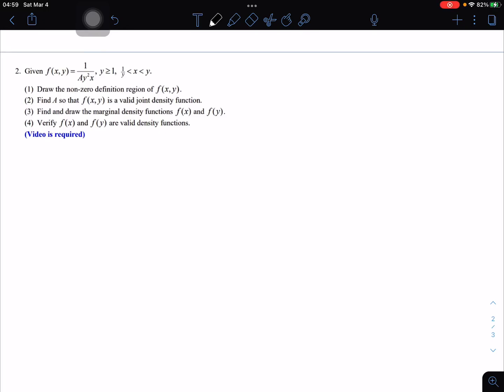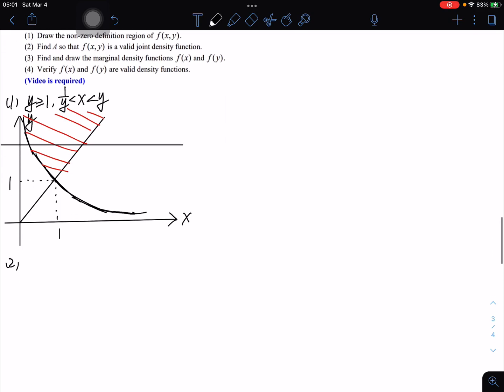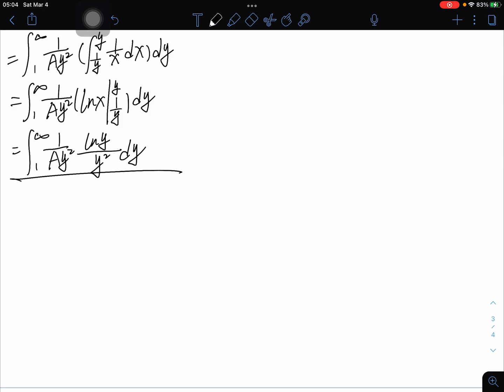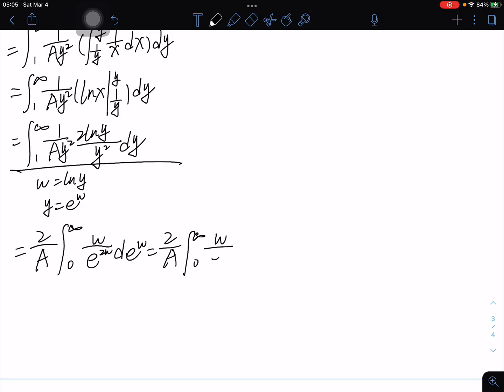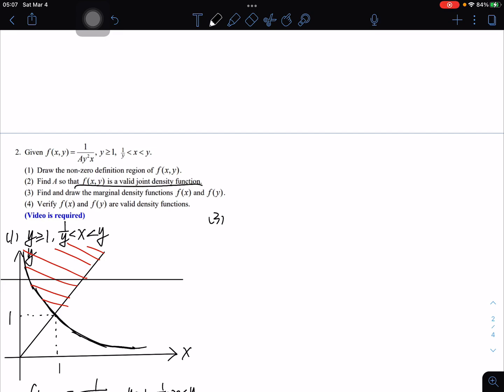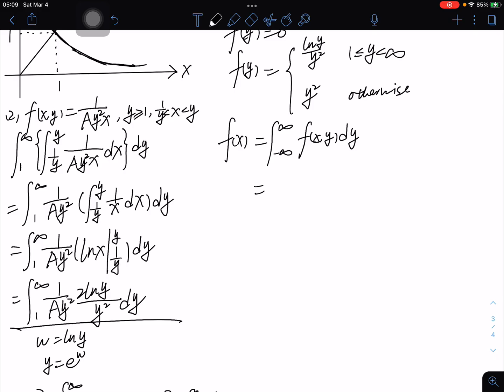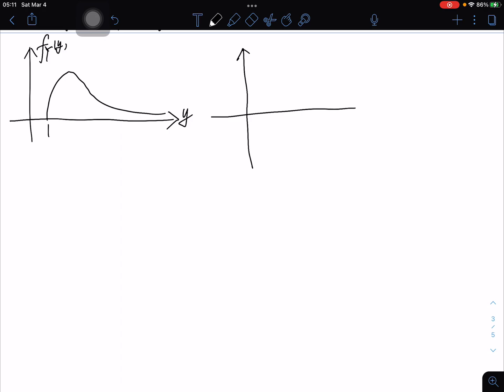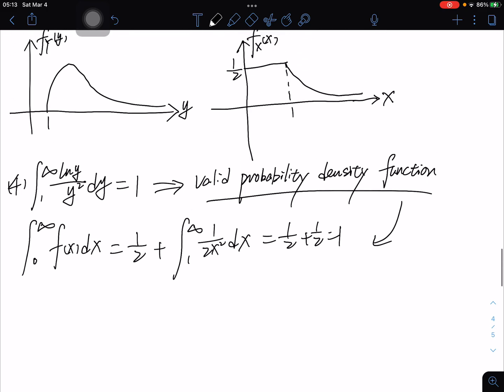HW5 Q2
Probability and Stochastic Processes, Section A
SP23 ECE-GY-6303